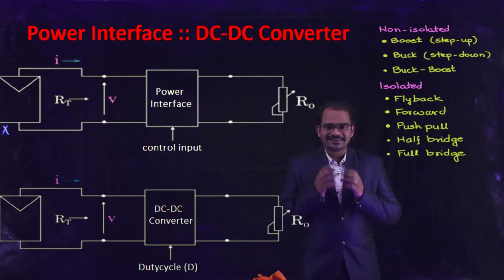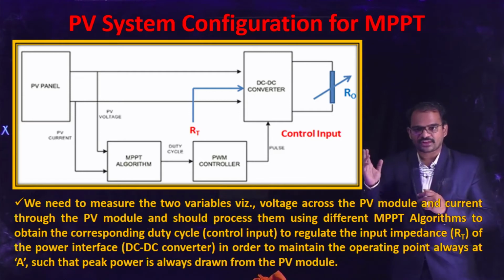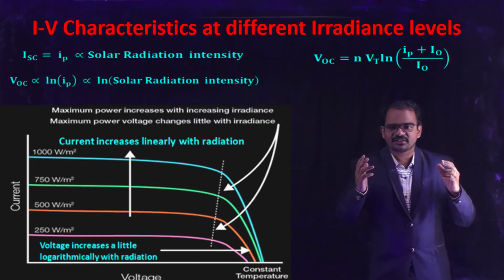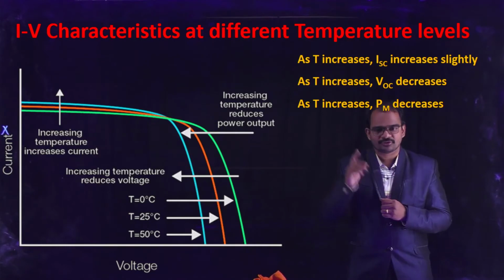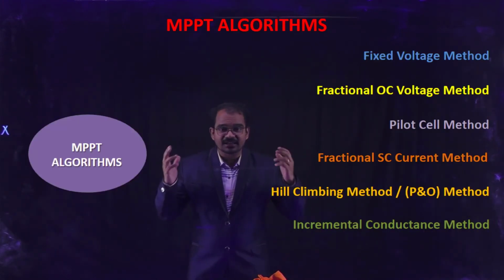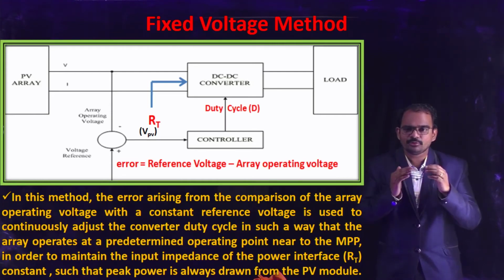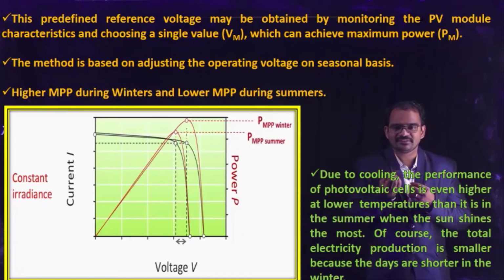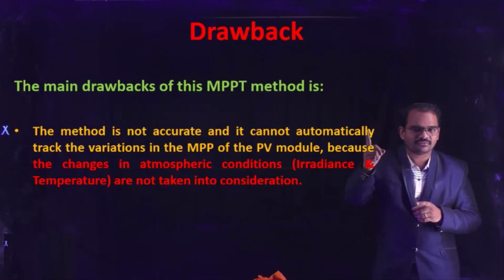SPVT 2 UNIT 3 L2 POWER INTERFACE & FIXED VOLTAGE MPPT ALGORITHM